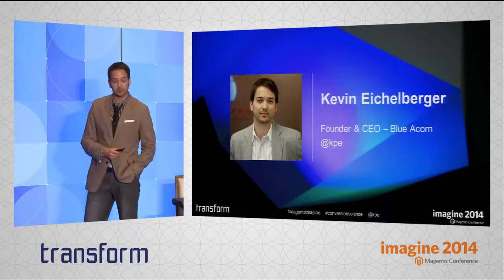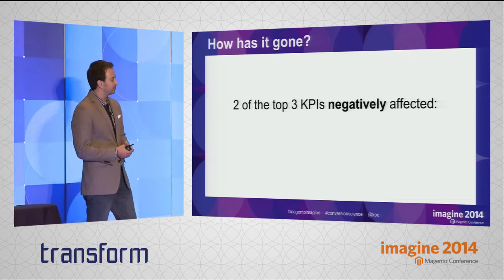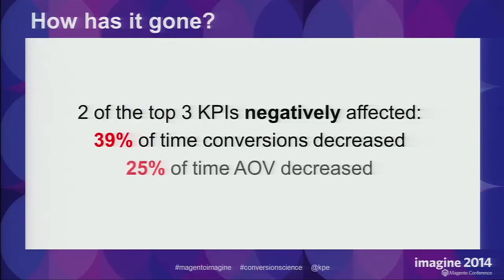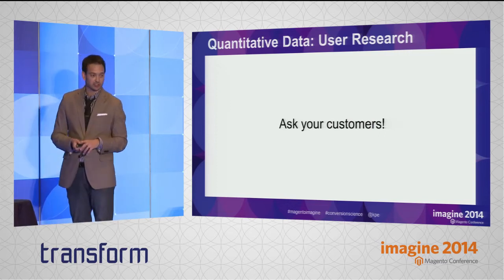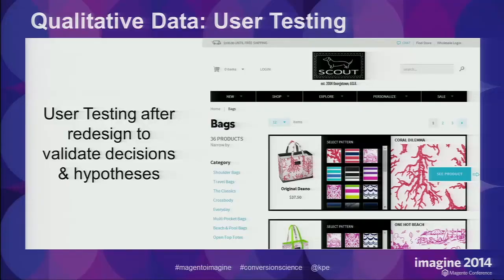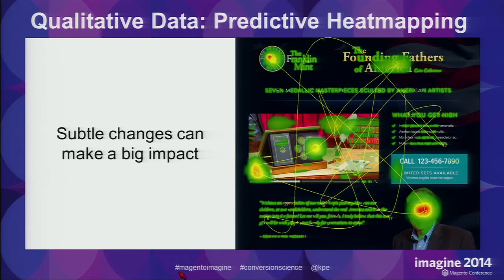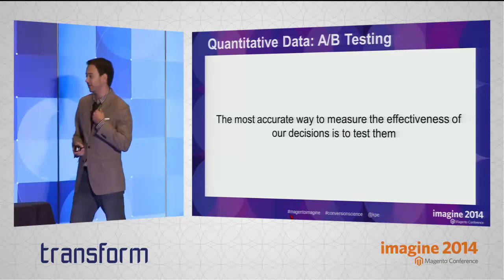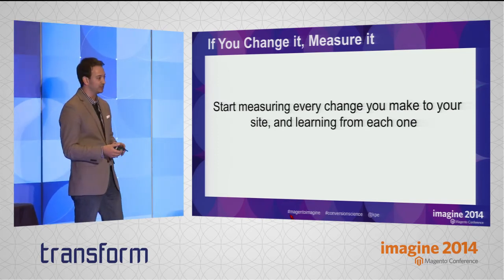Imagine 2014 Coldplay Track - Conversion Science